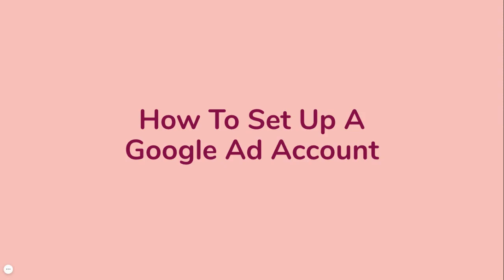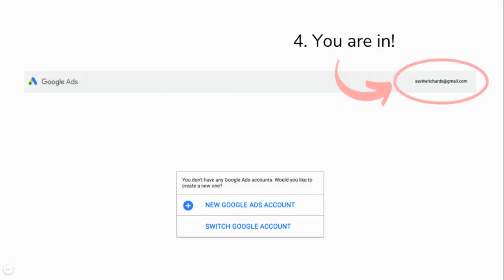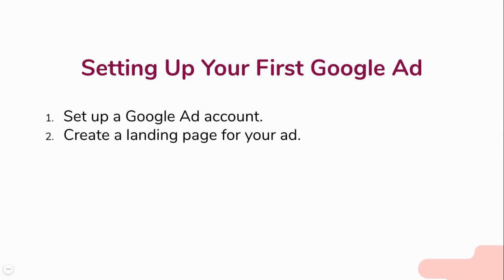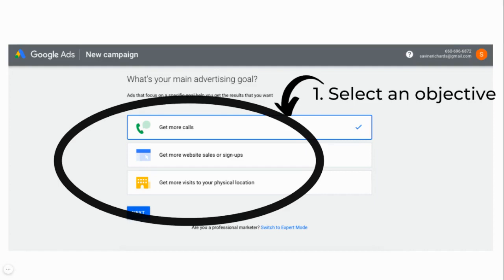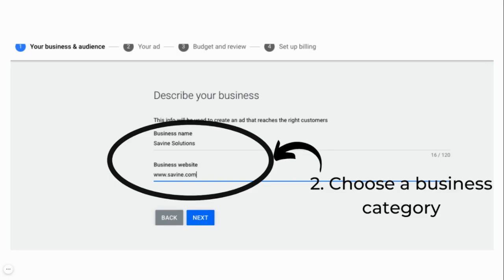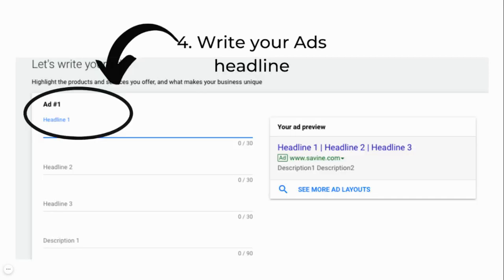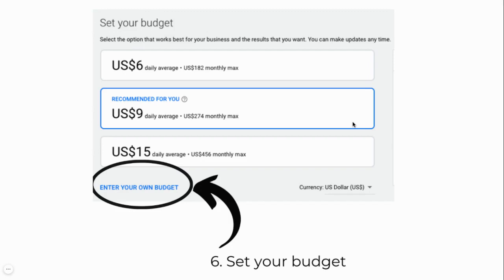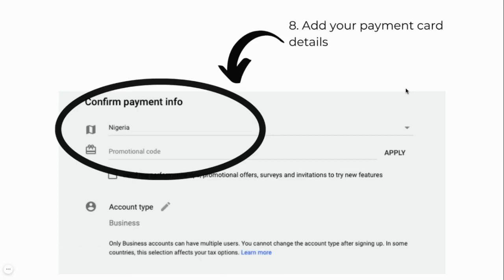How To Set Up Google Ads That Drive Traffic To Your Business in 2022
On average, every dollar spent on Google Ads results in $2.55 back to the advertiser.

What does this mean? You definitely can bank on Google Ads to get you that result you want.

It's experienced advertisers who have mastered the system that are generating profits on Google Ads on a daily. To make money and experience this profit, you have to spend money as well.

In this video, I run you through the whole process that involves setting up your ad on Google.

CHAPTERS
0:00 - Introduction
0:23 - How To Set Up Your Google Ad Account
1:18 - How To Set Up Your First Google Ad

Facebook & LinkedIn: Kieva Chris-Amusan